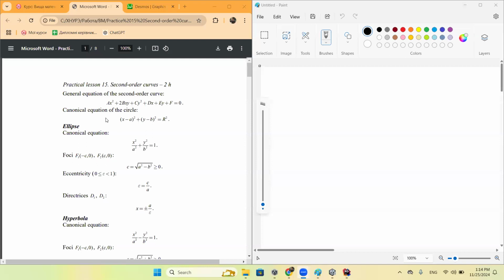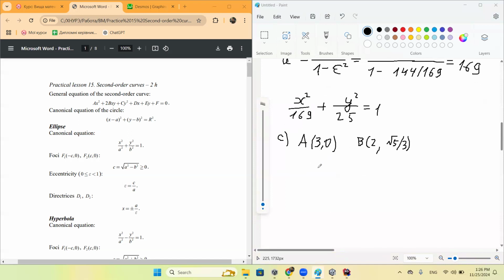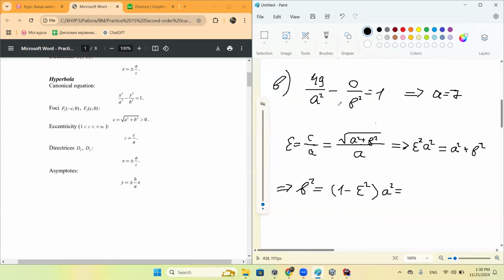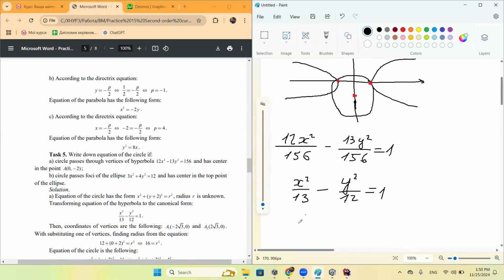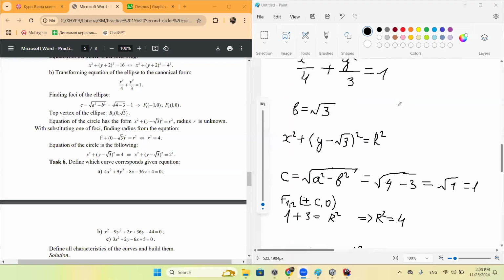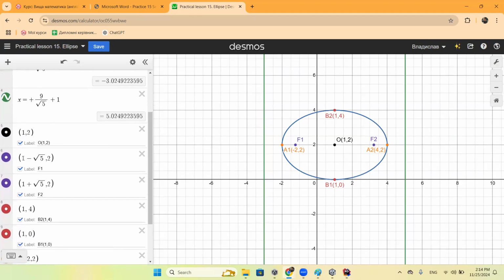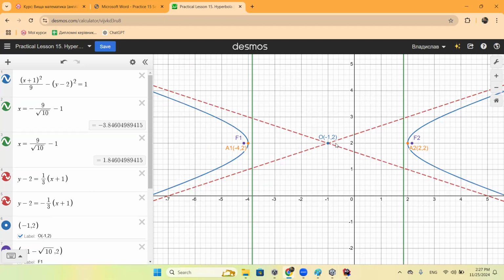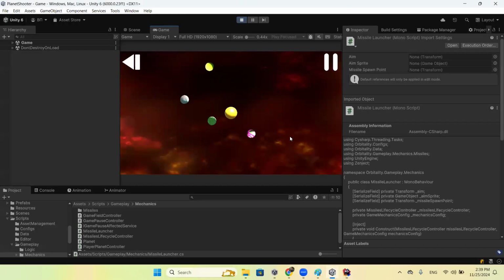PZPI 24 3 Practical lesson 15